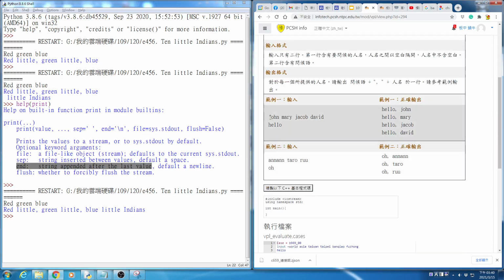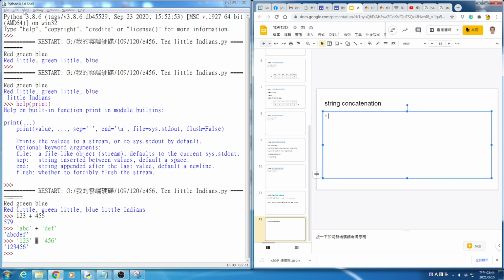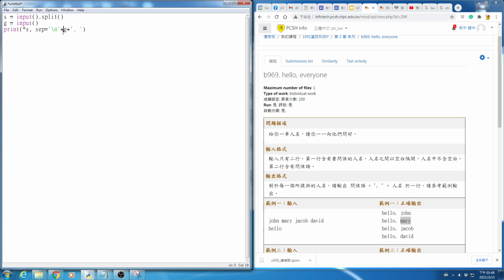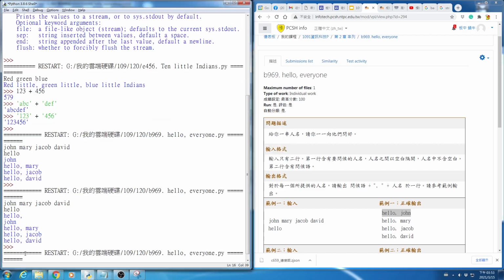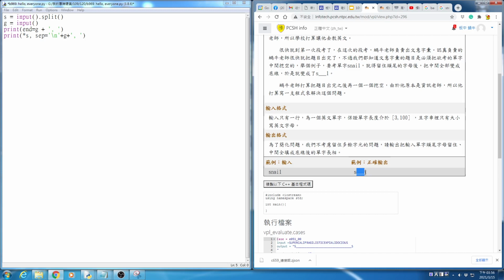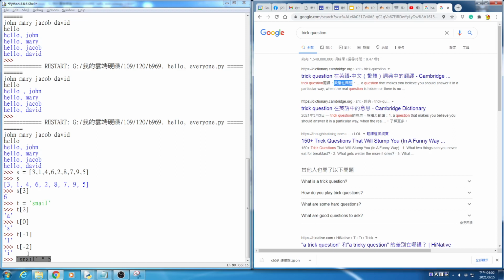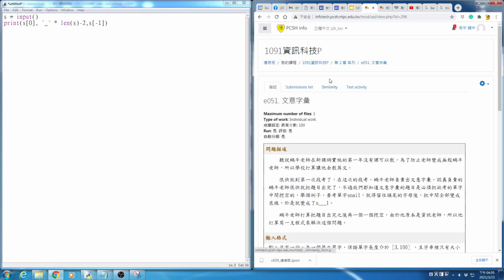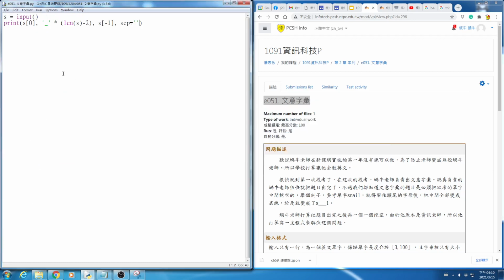2021/03/15-2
b969. hello, everyone
e051. 文意字彙